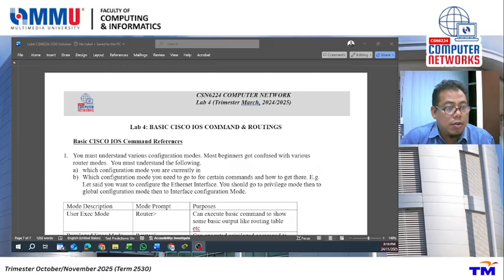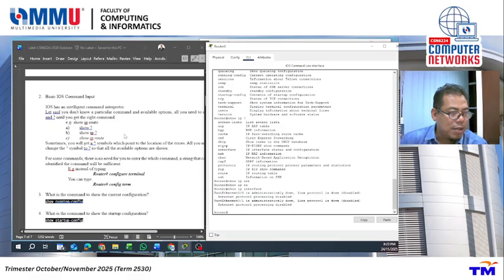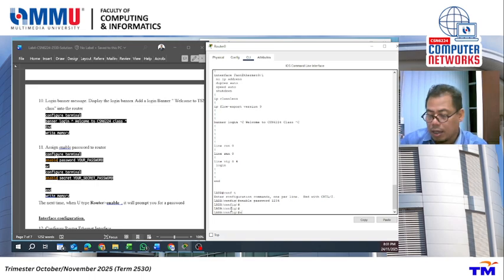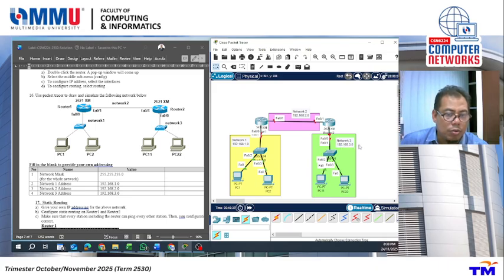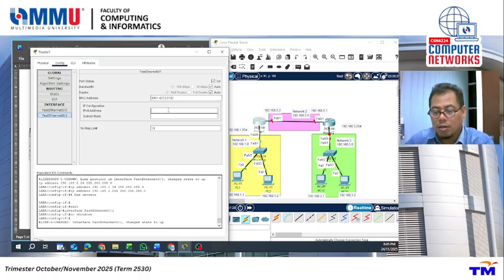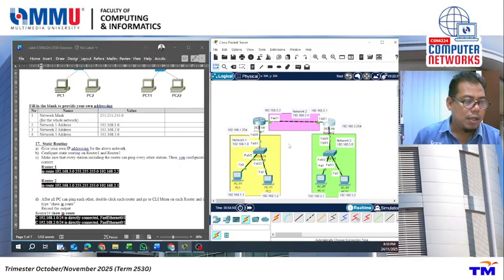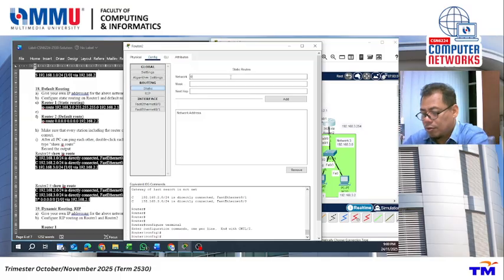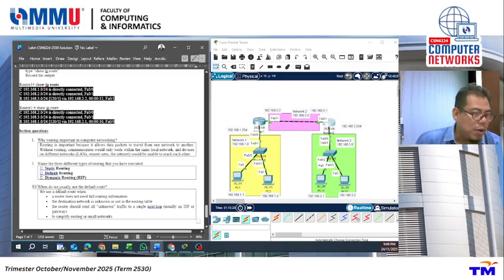T2530 CSN6224 Comnet Lab 4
Lab 4 recording for CSN6224